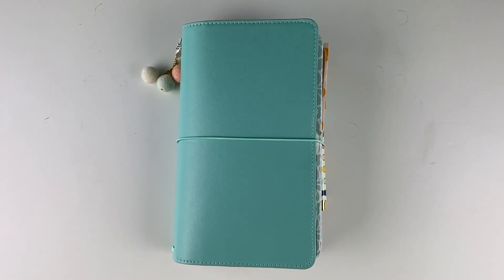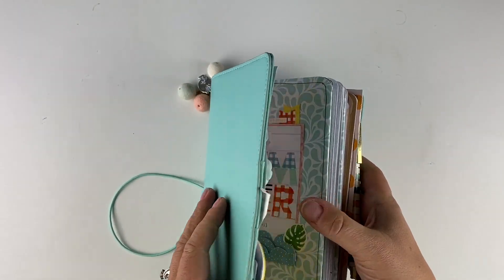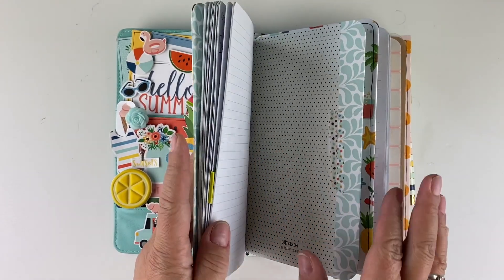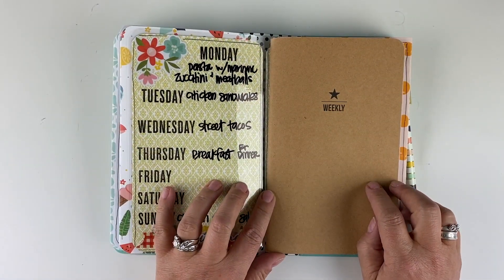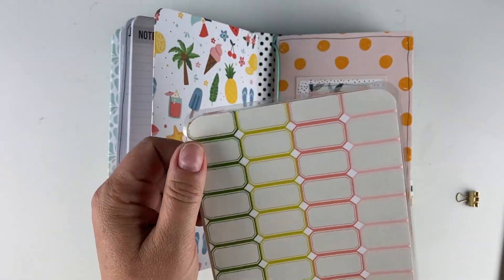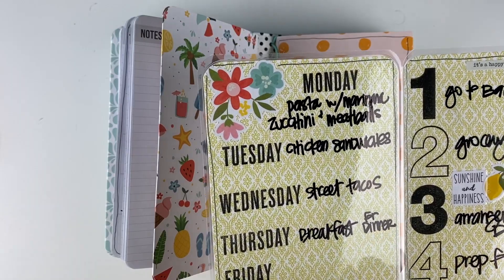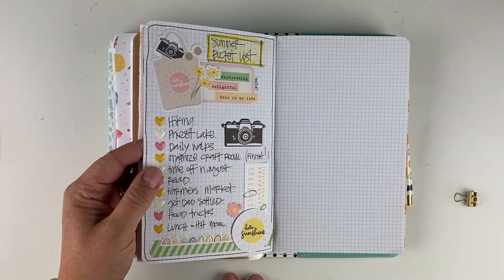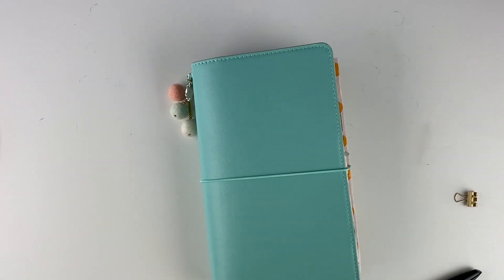July Traveler's Notebook Setup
This video is a flip through of my July Traveler's Notebook setup.
Find information on the products I've used below!

9" Laminator
Laminating Pouches
Wet Erase Markers